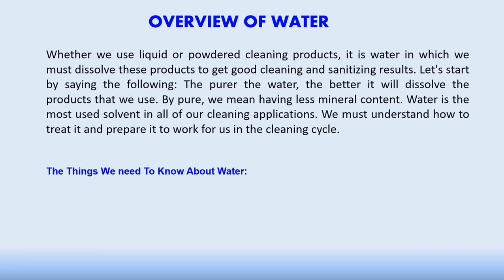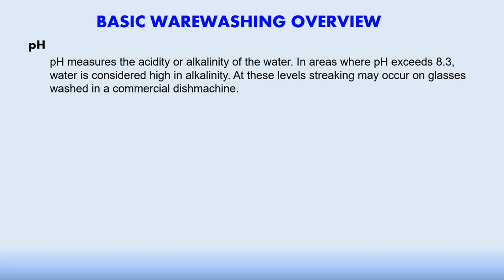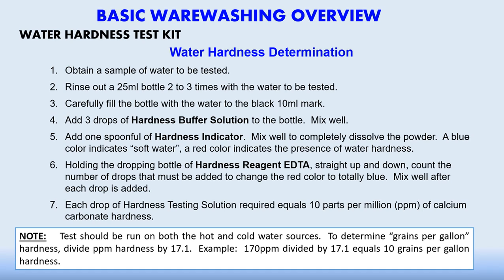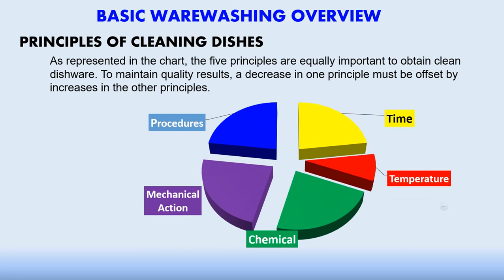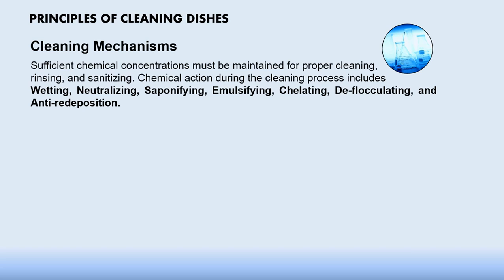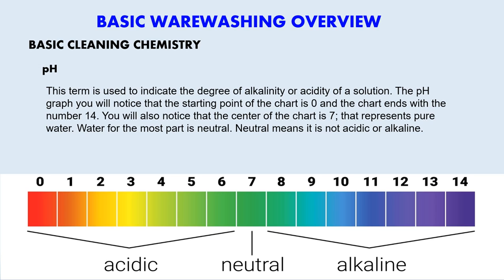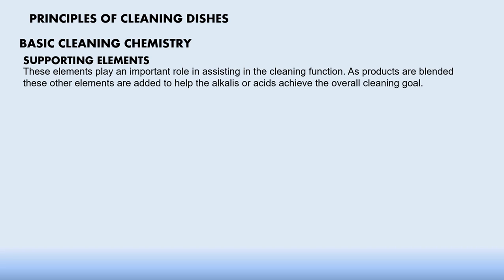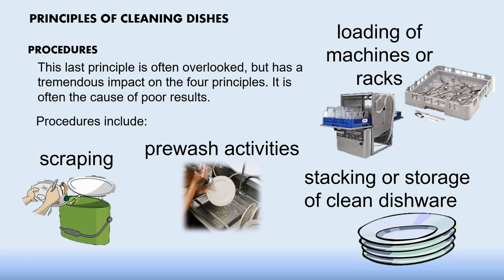WW Principles of Cleaning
This video presentation will give you an in depth look at Understanding Basic Chemistry and the Principles of Cleaning.